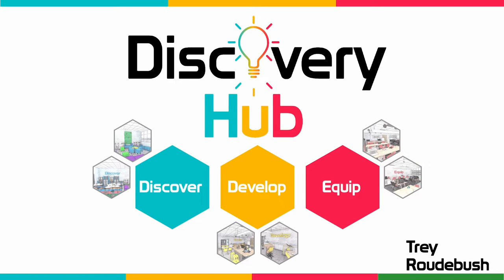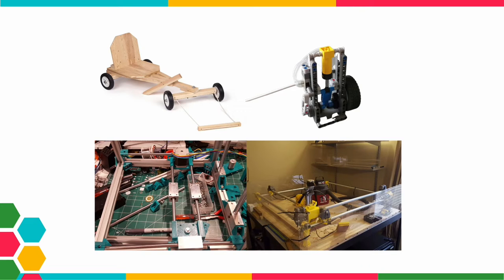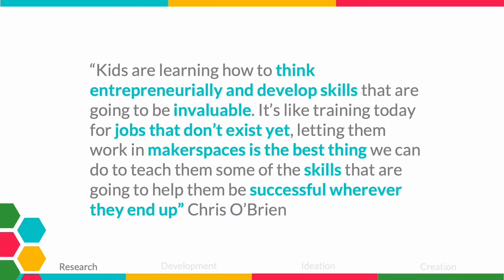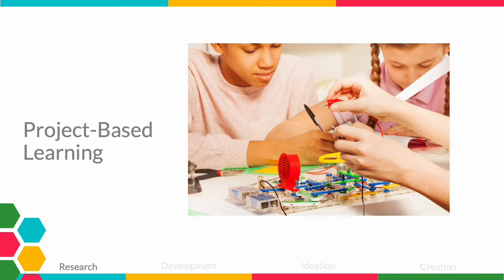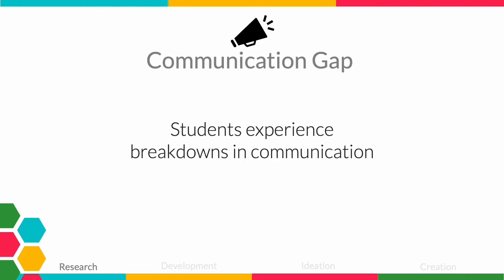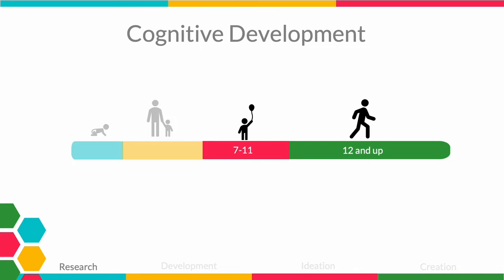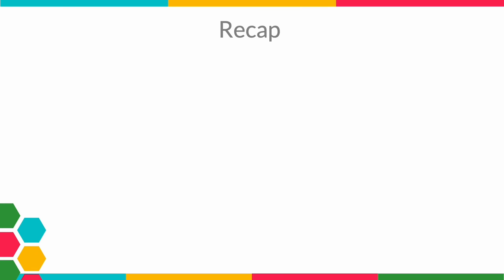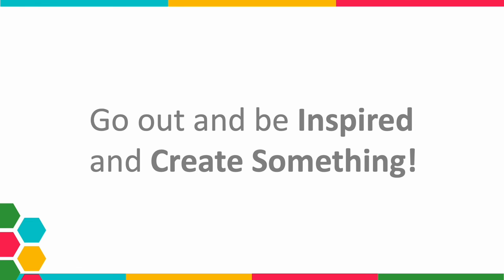Discovery Hub:Makerspace Design